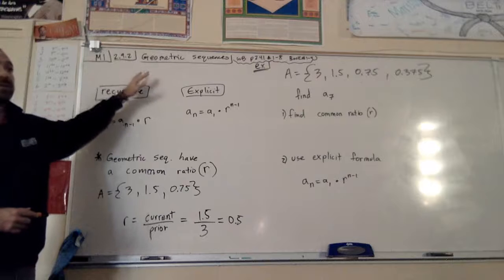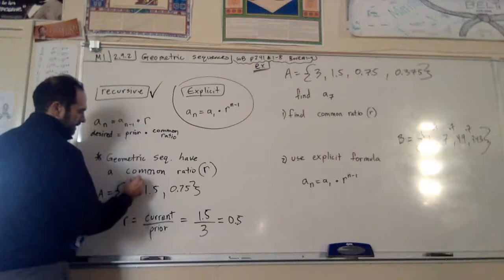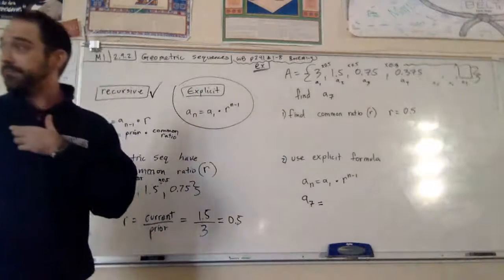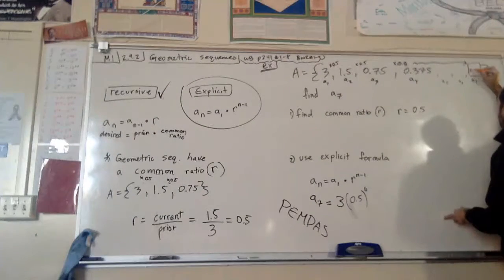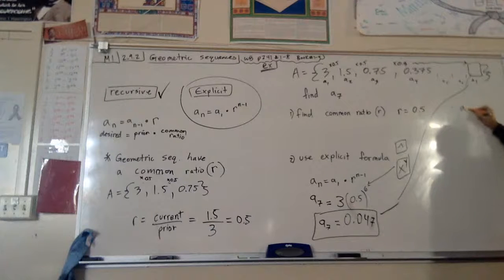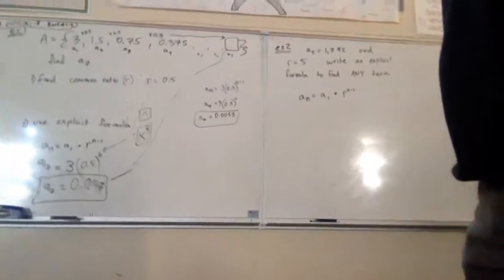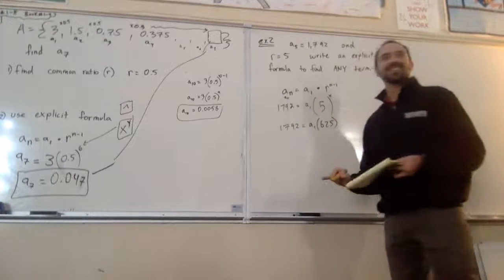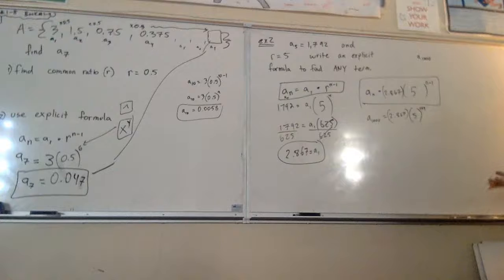M1 2.9.2 Geometric Sequences